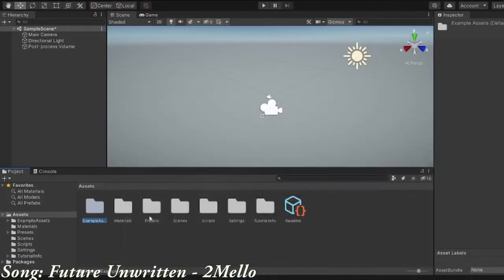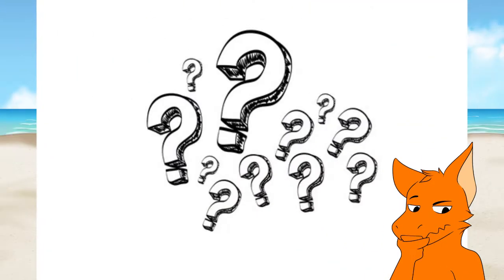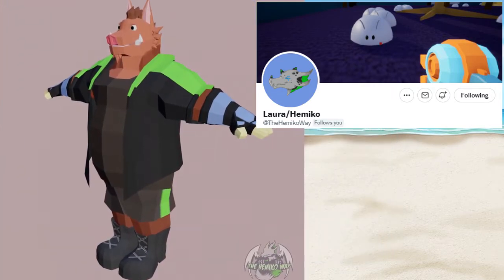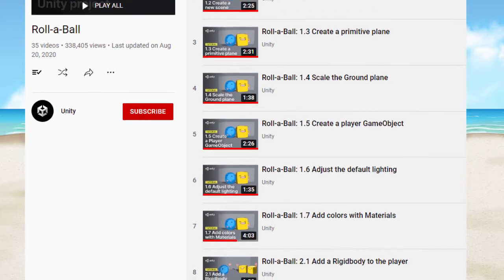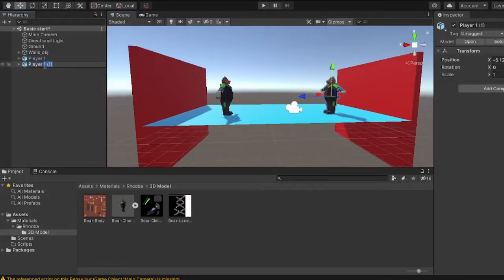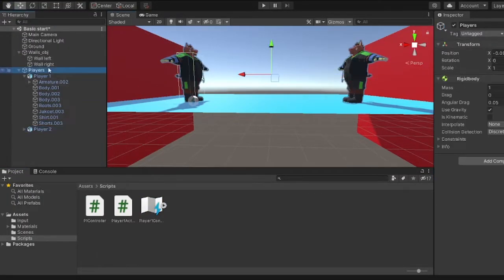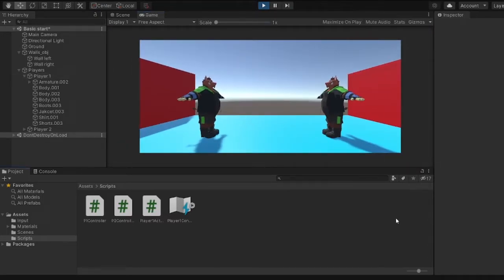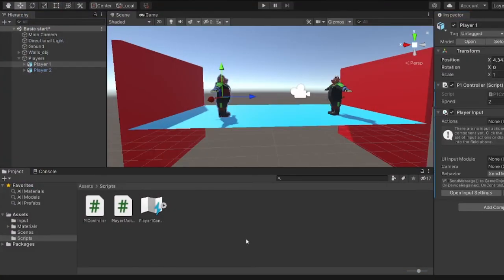Lets make a fighting game in Unity - by an idiot【Devlog 1】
This is the first part of my Devlog of me making my fighting game in Unity.
Feel free to asking me any questions you have in the comments!